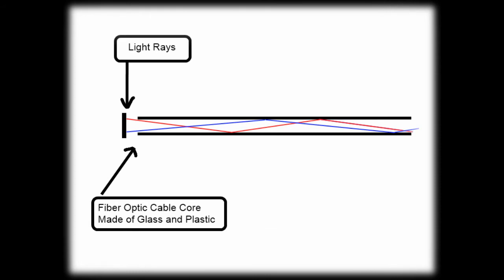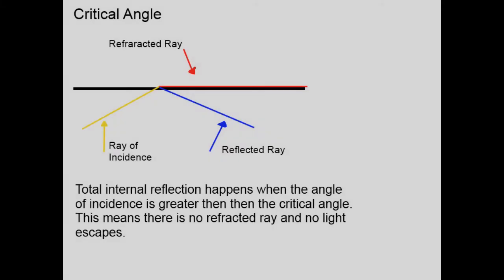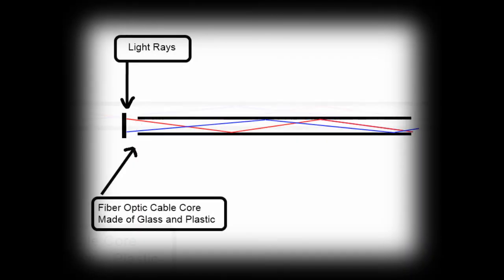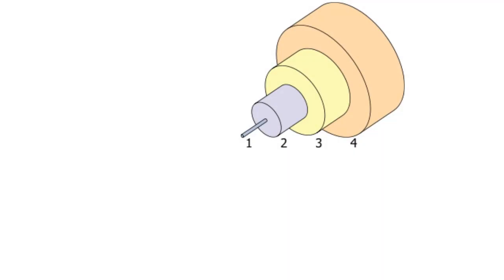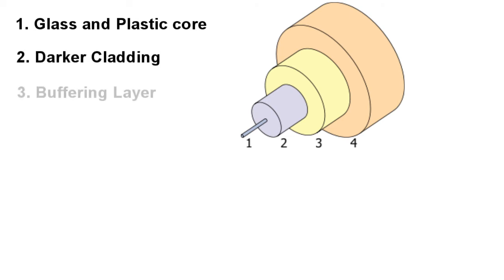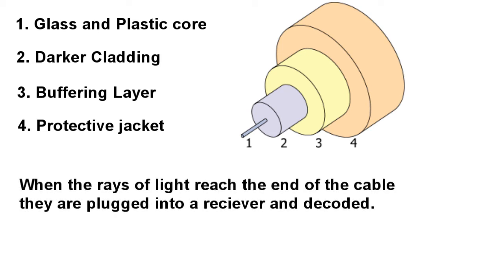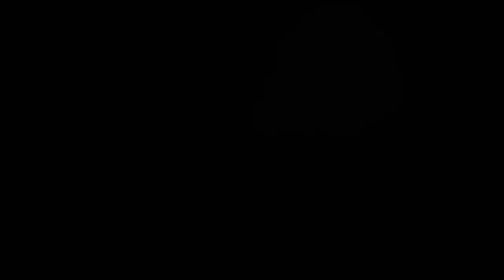How Fiber Optic Cables Work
Another one of my high school mini projects. If you care about fiber optics go ahead and watch it!